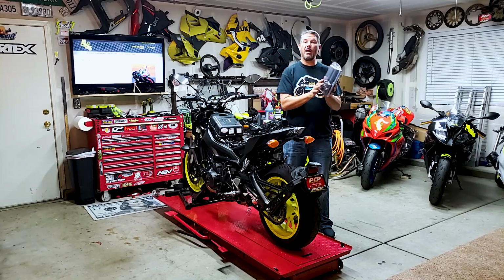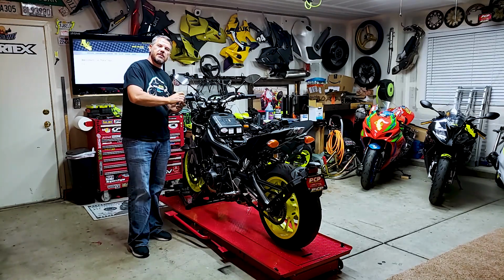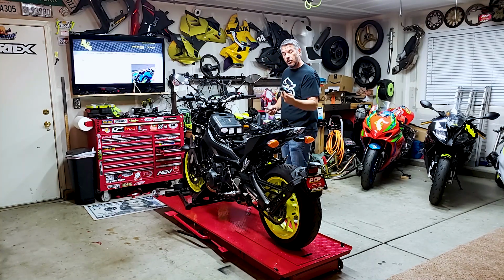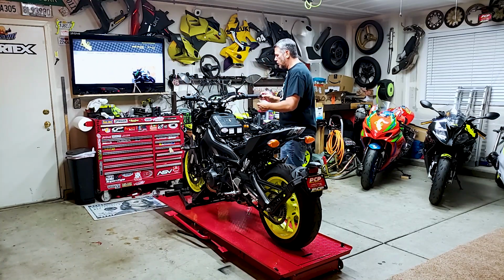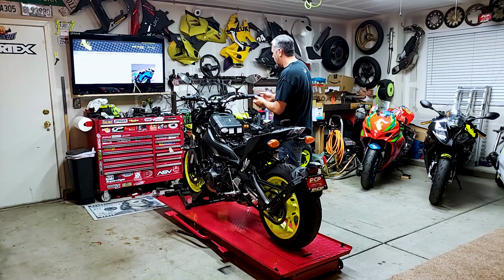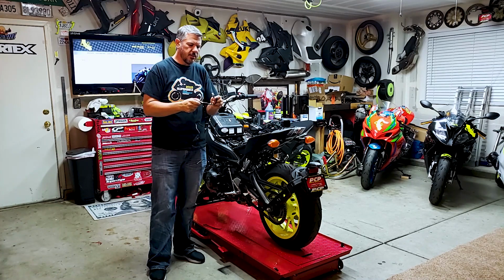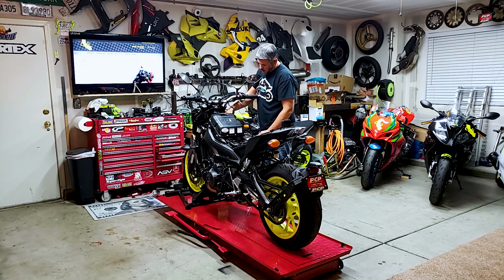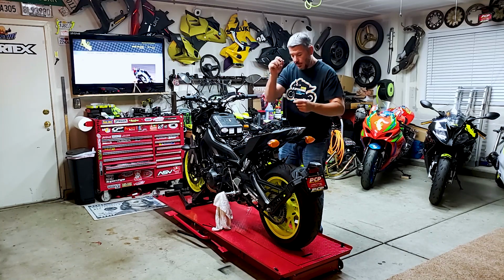Koso Apollo Heated Grips Install on 2018 Yamaha MT09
Since Bogna is a sensitive little flower, Bill decided to get her some heated grips for the trusty MT09. Check out the Koso Apollo Heated Grips Install on 2018 Yamaha MT09!

Hit up to learn more about Cali Track Days, the track day provider that is from the street guys, for the street guys!

2018 Yamaha MT-09 Specs